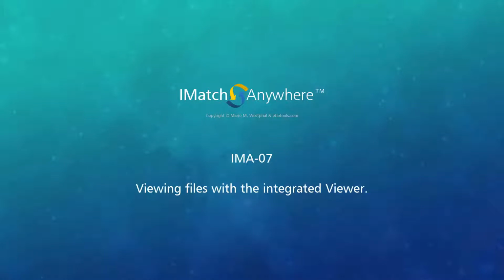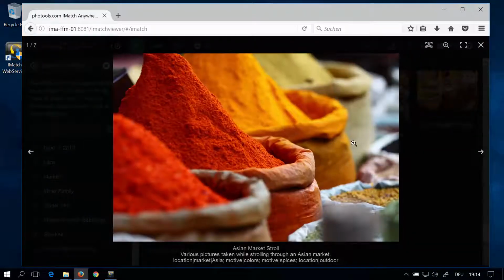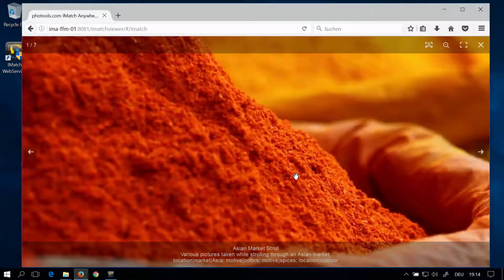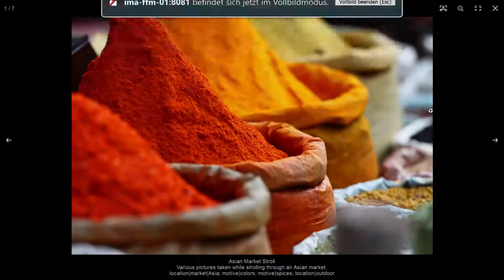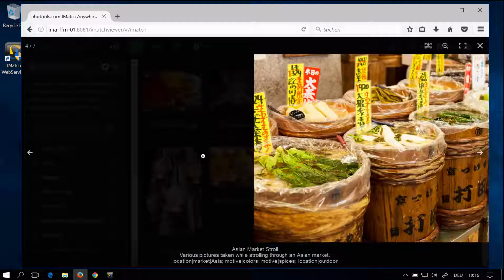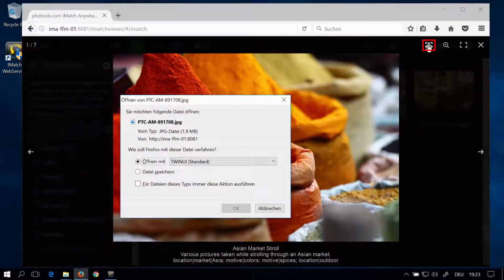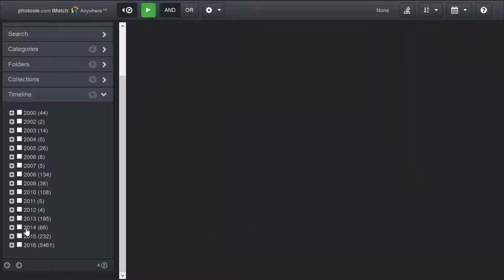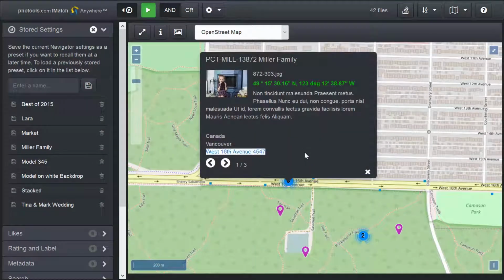IMA 007 - Using the built-in Viewer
In this tutorial video we show you how to use the built-in Viewer in IMatch WebViewer to display files, to preset files in full-screen mode and to download original files.

Visit the IMatch Anywhere Learning Center for more videos and tutorials